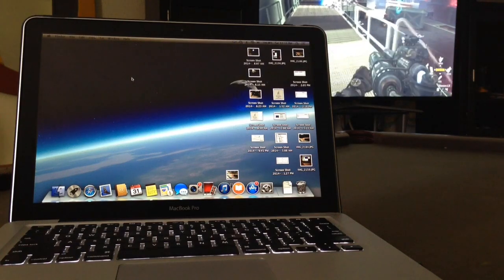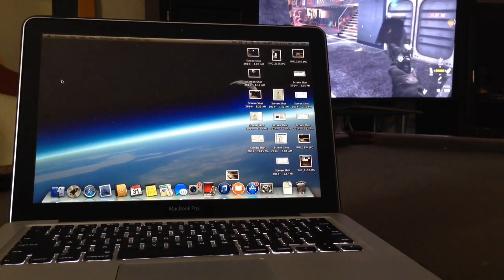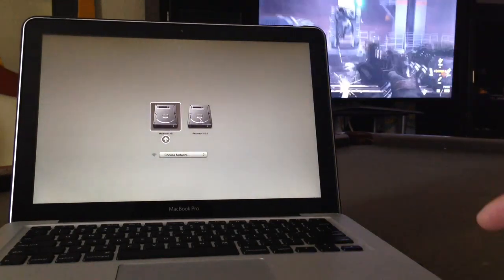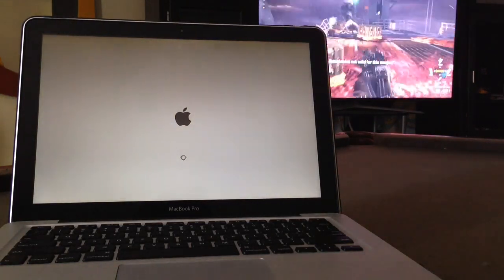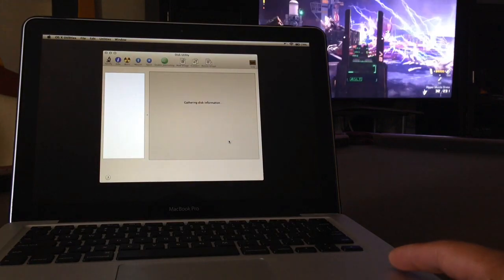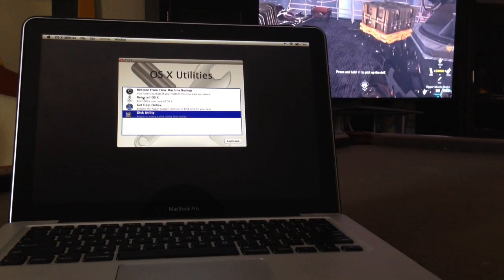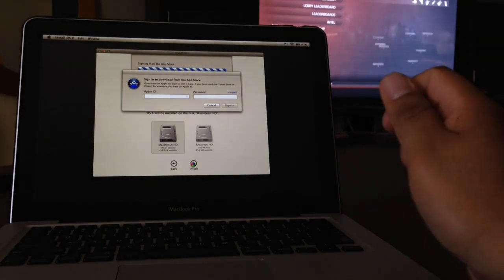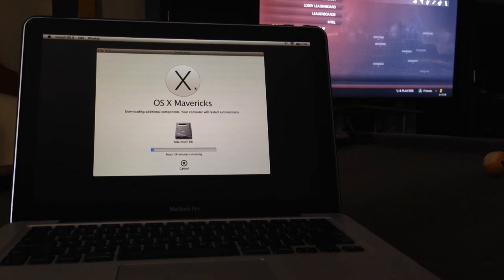how to reset erease restore mac macbook pro and air to original setting